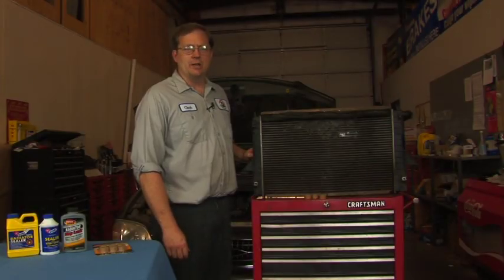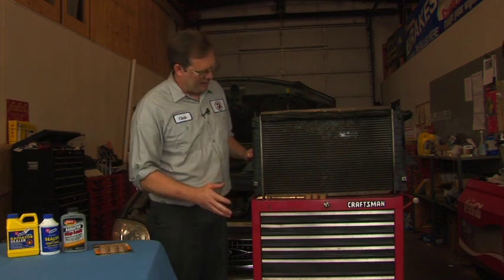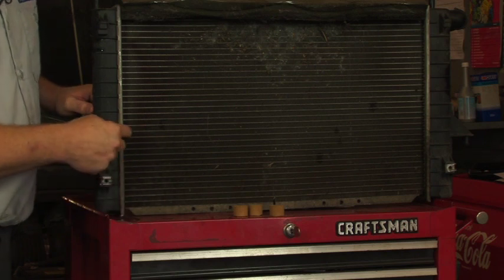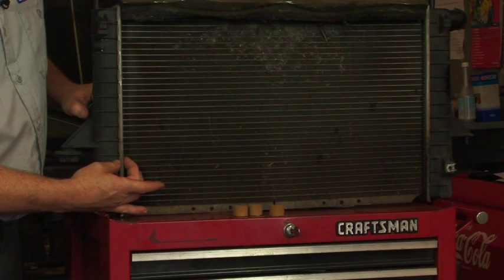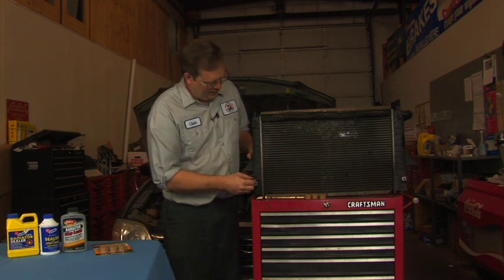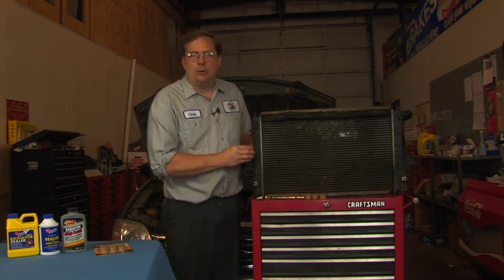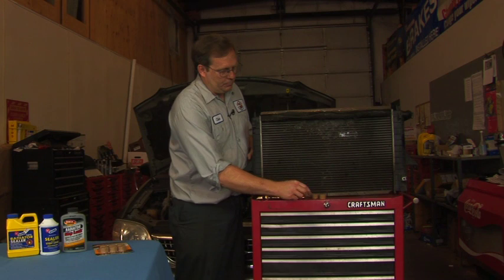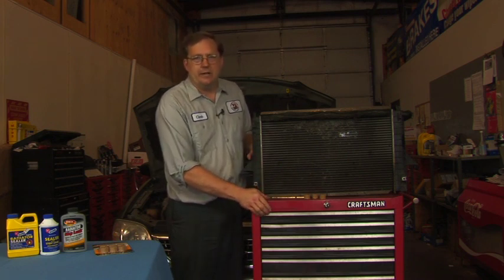Auto Repair & Maintenance : How to Seal a Car Radiator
A car radiator can leak in the tank, the core or in the radiator hoses, and a crack in the aluminum or plastic parts can't typically be repaired. Learn about fixing a leaking radiator along the seam with help from an ASE-certified master automobile technician in this free video on car radiators.

Expert: Clark Mason
Bio: Clark Mason is an ASE-certified master automobile technician.
Filmmaker: Christian Munoz-Donoso